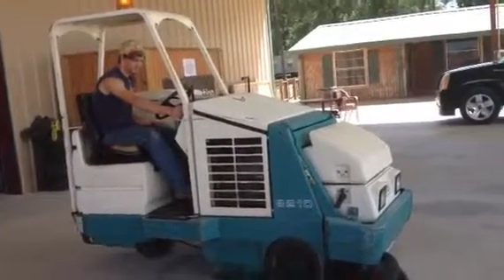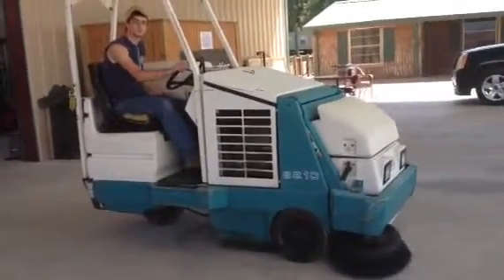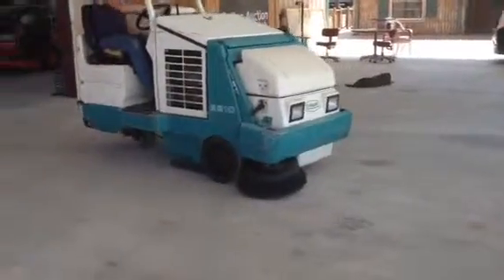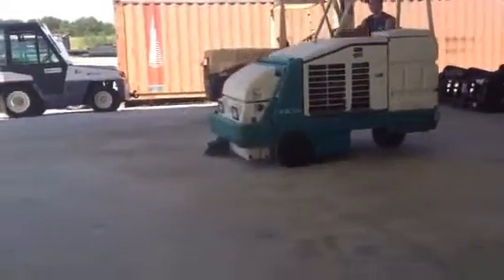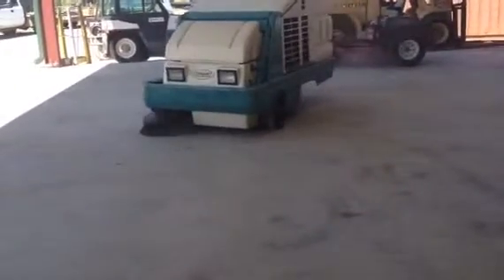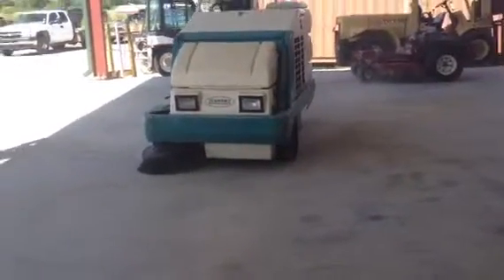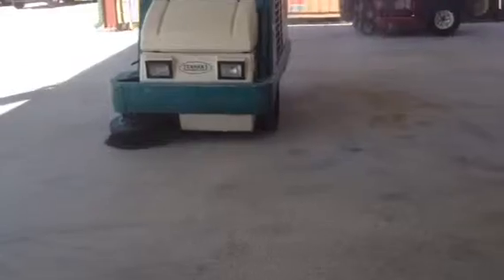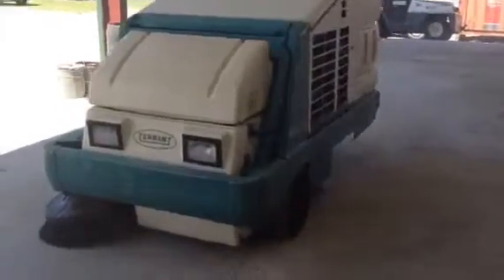TENNANT 8210 For Sale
Title: TENNANT 8210 For Sale

Category: Sweepers / Broom Equipment